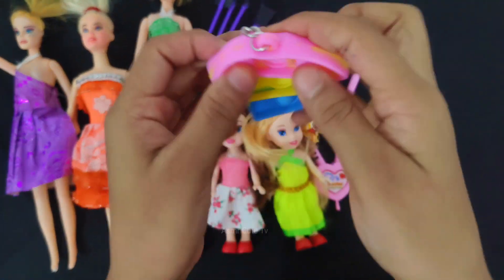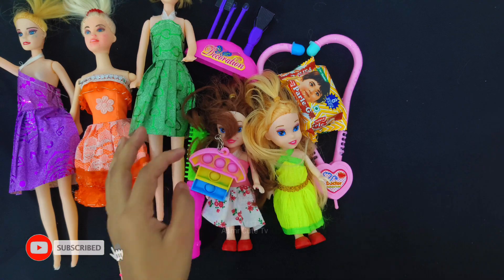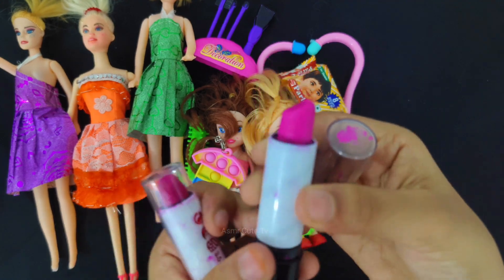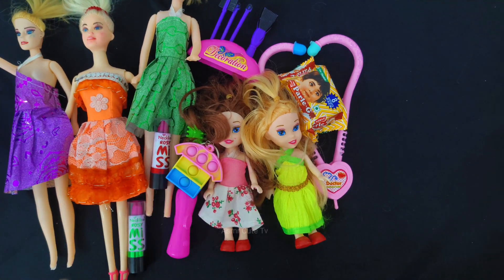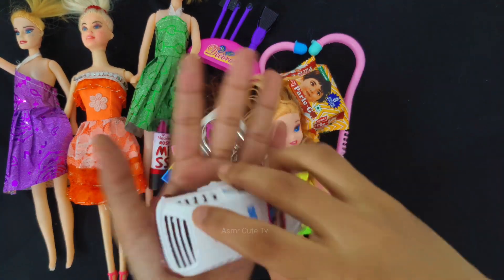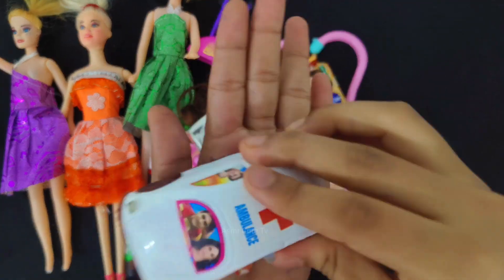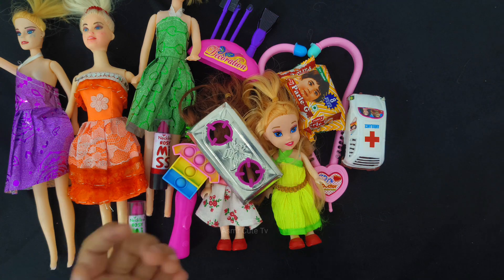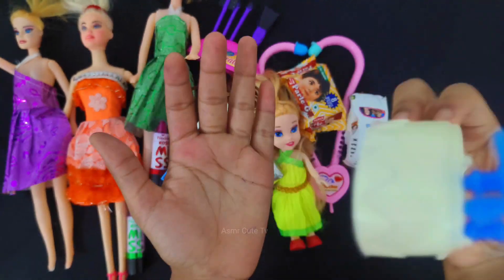4 minutes Satisfying with unboxing hello kitty barbie doll toys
4 minutes Satisfying with unboxing hello kitty barbie doll toys

kitchen set
Hello Kitty Miniature Toy
Mine kitchen

ASMR video
ASMR unboxing video
hello kitty ASMR video
unboxing Doctor Kit set
satisfying
Satisfying ASMR
satisfying video
satisfying with Doctor Kit set
hello kitty miniature kitchen
hello kitty kitchen set
hello kitty miniature kitchen set
unboxing hello kitty miniature toy set
unboxing hello kitty miniature toy
hello kitty miniature toy channel
hello kitty pink Doctor Kit
Doctor Kit unboxing
ASMR Doctor kit set
satisfying unboxing video
unboxing miniature
unboxing miniature toy
miniature kitchen set
miniature kitchen set unboxing

disney princess
disney
princess
disney princesses
disney princess songs
disney princess club
disney princess channel
disney princess cartoon
cartoon
the princess and the frog
dream big princess
disney channel
princess cartoon
kids cartoons
princess cartoon disney
disney movie clips
baby disney princess
official disney princess
cartoons for kids
best princess cartoon
princess cartoons
home of princess cartoon
princess disney
disney princess food
barbie
barbie cartoon
barbie dolls
barbie youtube
barbie toys
barbie episodes
barbie mattel
official barbie
barbi
barbie channel
barbie video
barbie roberts
barbie youtuber
disney princess
disney
barbie fashion
barbie doll
barbie movie
barbie videos
barbie girl
disney cartoon movie is hindi
barbie family
barbie dolls cartoon
barbie adventures
disney and barbie
barbie dream house
barbie dreamhouse adventures
cartoni di barbie
dolls
woa dolls
paper dolls
bella poarch dolls
dolls kill
barbie dolls
paper dolls dress up
diy paper dolls & cartoon
dolls village
dolls ep
cuz baby dolls kill
play dolls
dolls song
cause baby dolls kill
m3gan dolls
dolls lyrics
dolls español
dolls sub español
dolls bella poarch
doll
dolls makeovers videos
bella poarch dolls cast
bella poarch dolls wiki
m3gan bella poarch dolls
bella poarch dolls lyrics
bella poarch lyrics dolls
barbie
doll
dolls
barbie doll
paper doll
doll paper
woa doll crafts
wow crafts doll
paper dolls
woa dolls
barbie story & crafts
barbie dolls
barbie doll vlog
barbie doll routines
barbie doll episodes
barbie doll bedtime story
barbie house
barbie doll diy
barbie family
barbie transformation
barbie morning routine
doll play
barbie doll house diy
barbie baby
barbie video
barbie story
cartoon
barbie baby
baby doll cartoon
barbie doll set
barbie house
barbie kitchen
barbie toys unboxing
night routine
paper barbie set
toys unboxing barbie
barbi
barbie barbie barbie barbie
barbie barbie doll
barbie doll house
disney cartoon
barbie songs lyrics
modern video
hello kitty song
doctor set barbie